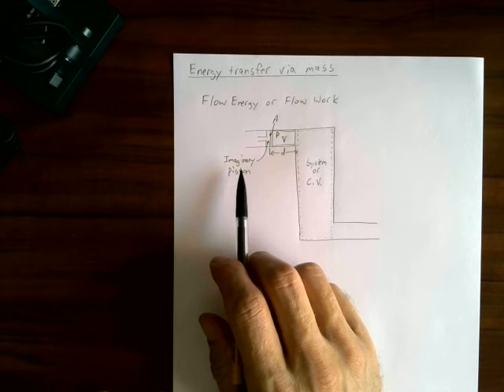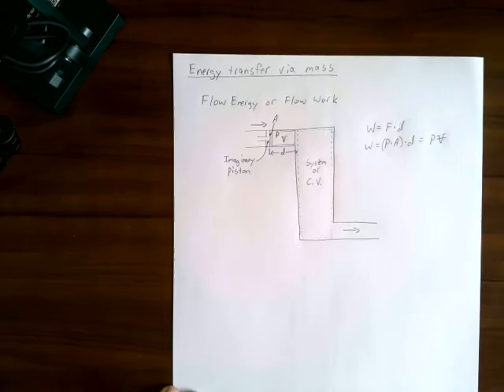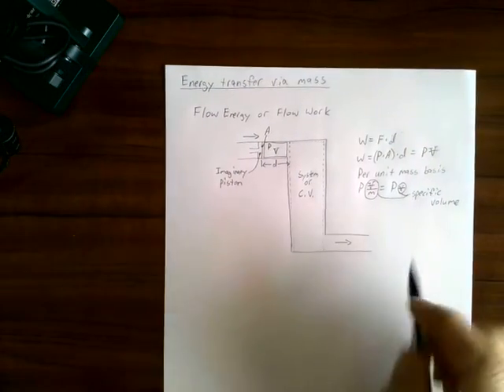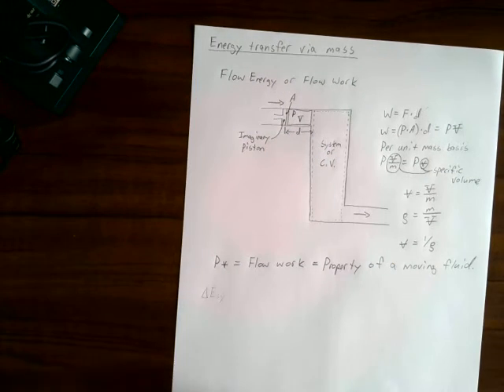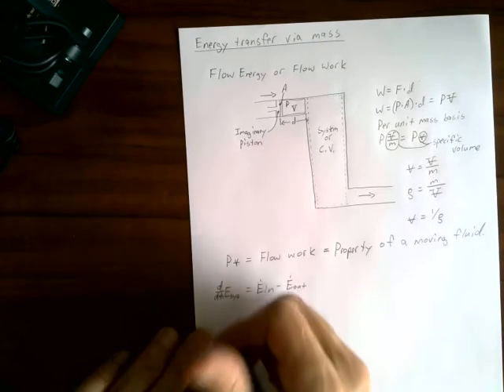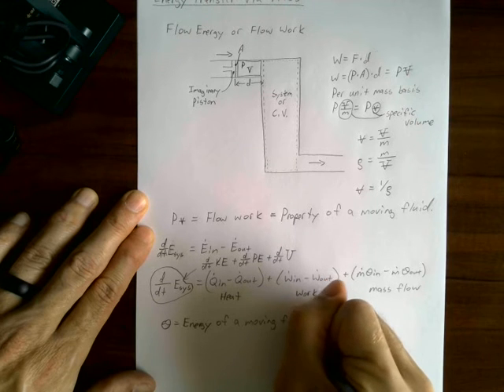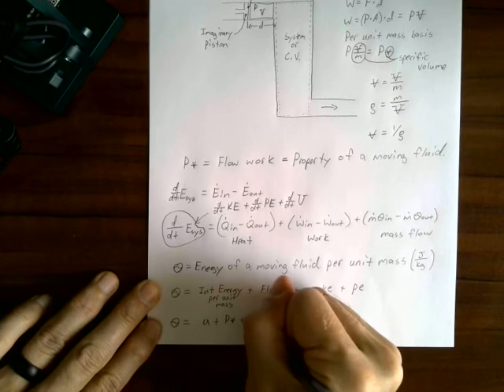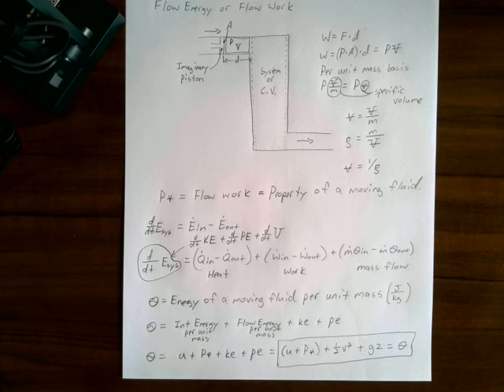Thermo Fluids 4b: Energy transfer via mass